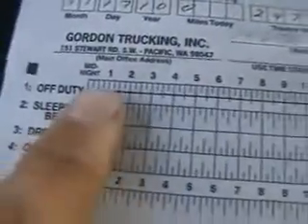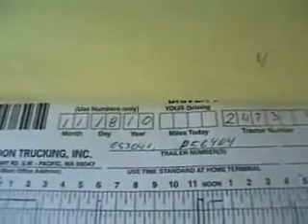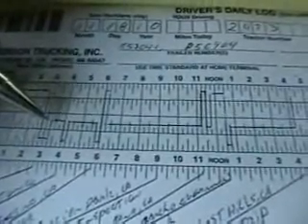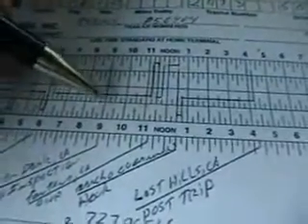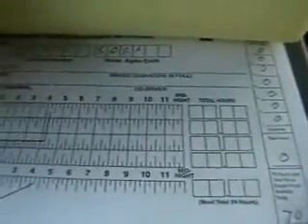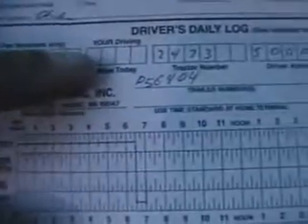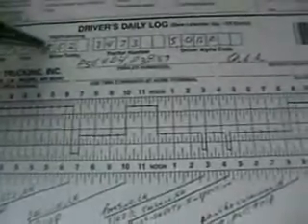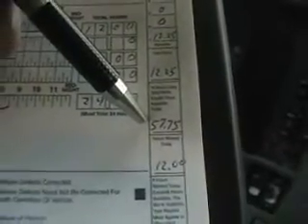Truckin 102 week in my logs pt1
part 1 of 3 detailing a week in my log books.